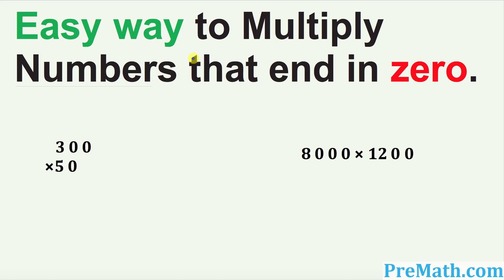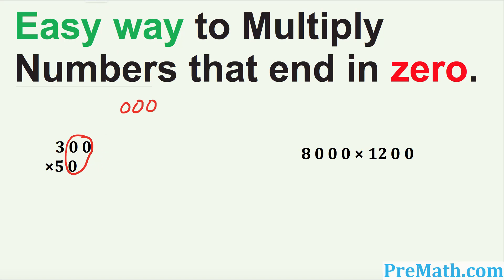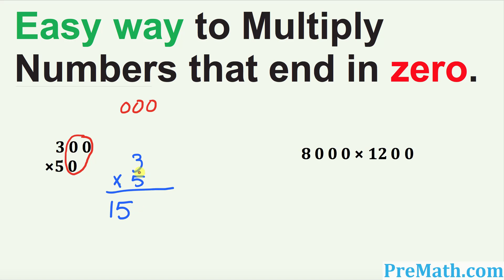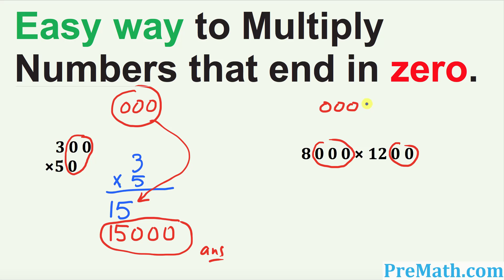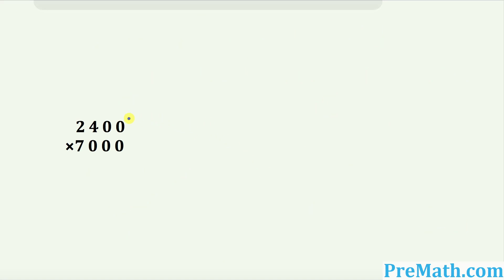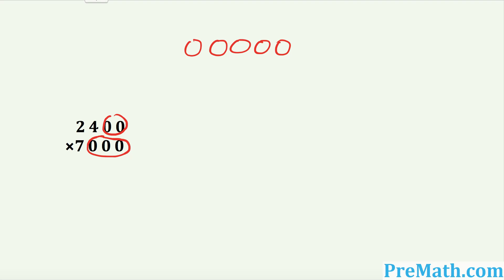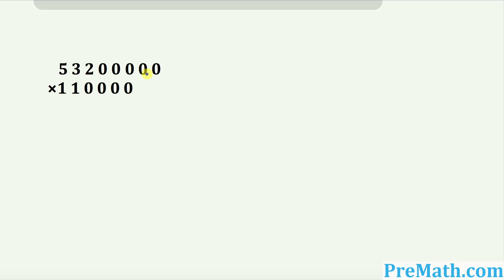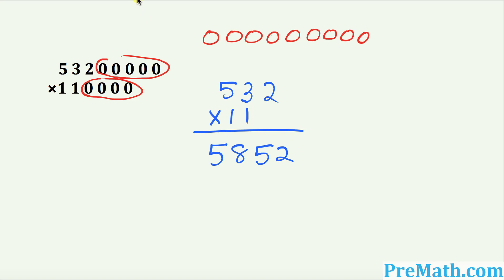Use this simple Shortcut to Multiply Numbers that end in Zero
How to Multiply Numbers that end in Zero the easy way. Video by PreMath.com